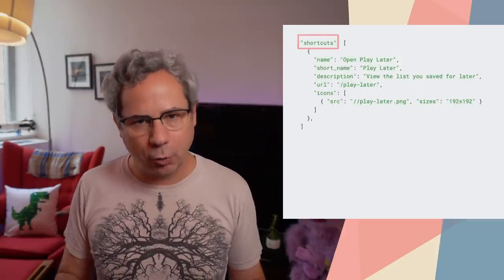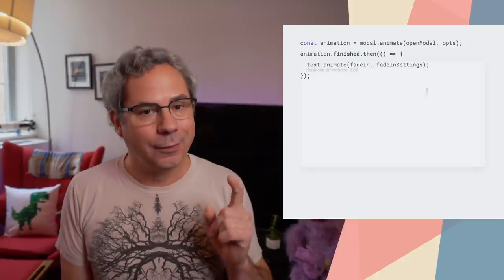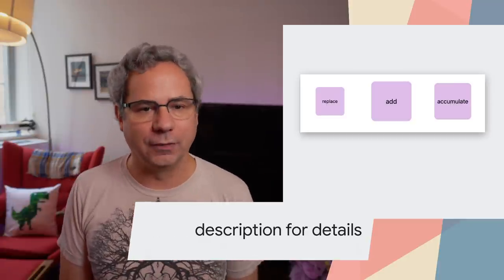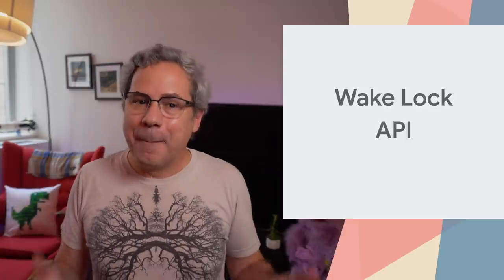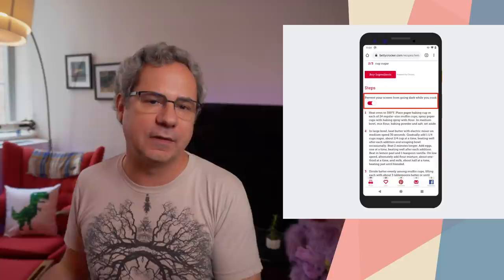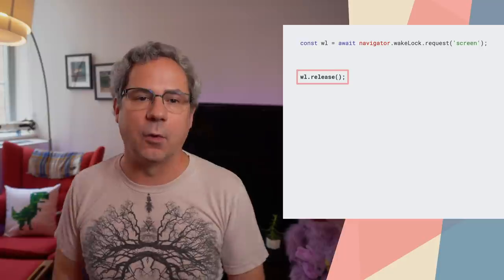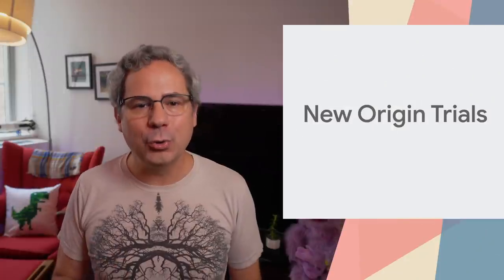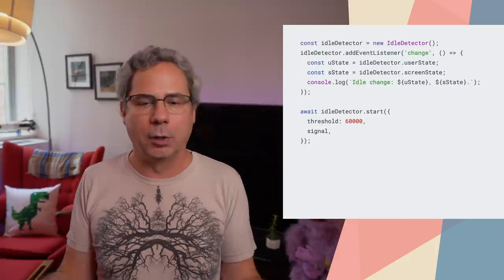New in Chrome 84: App Shortcuts, Web Animations, Wake Lock, and lots more!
Chrome 84 is rolling out now! Users can start common tasks within your app with App Icon Shortcuts. The Web Animations API adds support for a slew of previously unsupported features.  Wake Lock, and the Content Indexing API graduate from origin trial. There are new origin trials for Idle detection and SIMD. And there’s a whole bunch more. Let’s dive in and see what’s new for developers in Chrome 84!

for all of the details including links to docs, specs and samples.